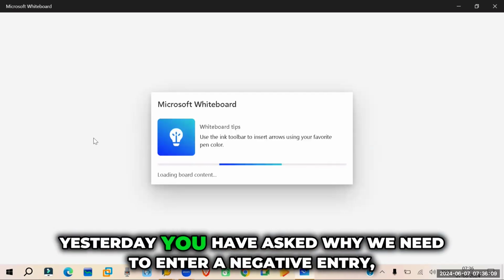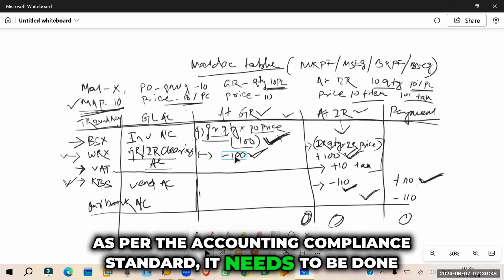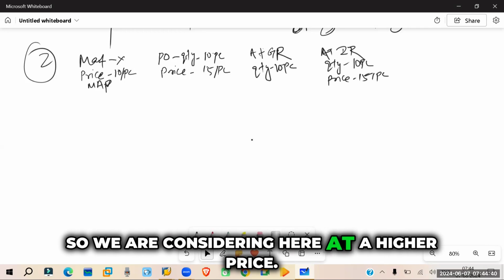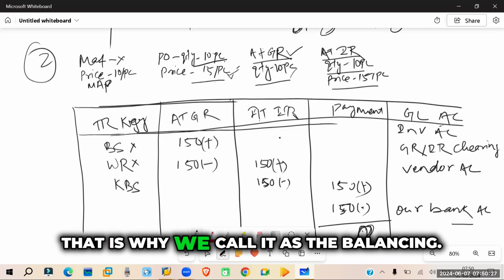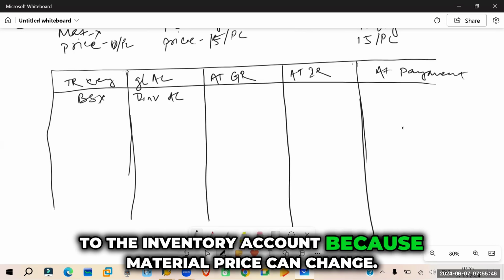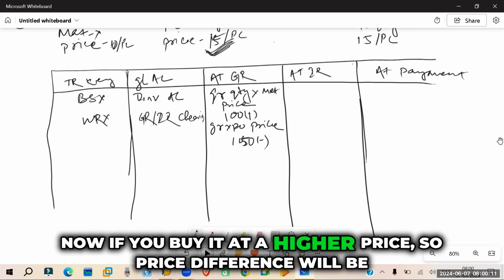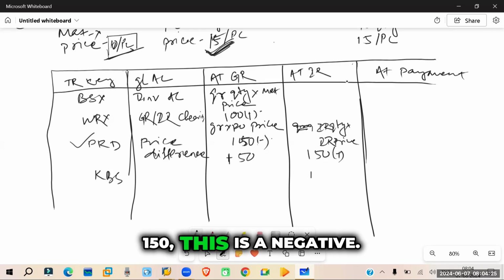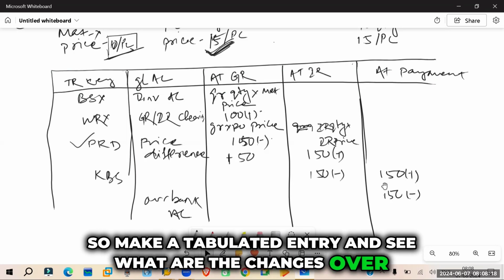SAP MM CLASS FOR BEGINNERS|| CLASS NO-45|| SAP MM INTERVIEW TOPICS||ACCOUNTING ENTRIES IN GR